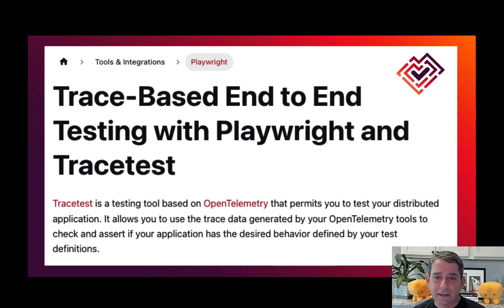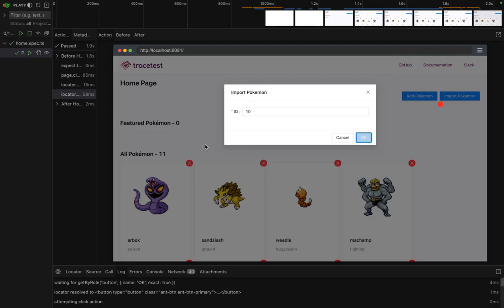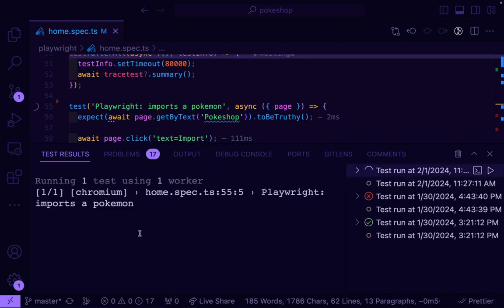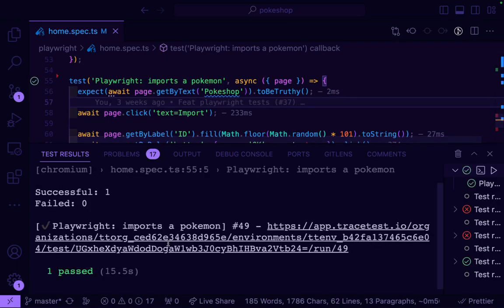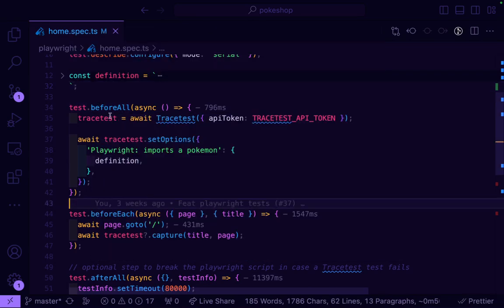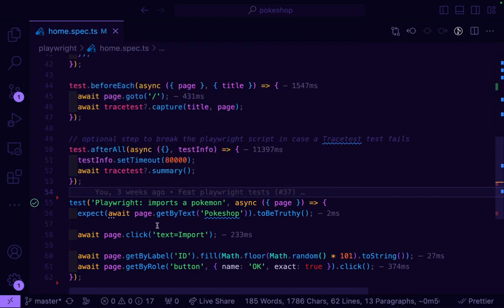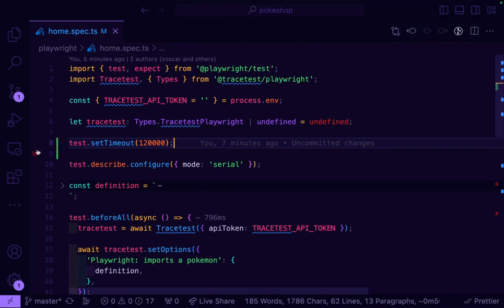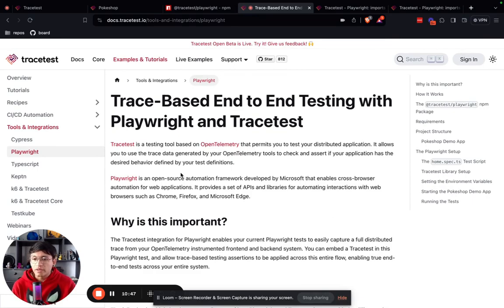Trace-Based End to End Testing with Playwright and Tracetest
🚀 Welcome to our tutorial on leveraging the capabilities of @Playwrightdev and Tracetest for efficient end-to-end testing with distributed tracing! This video serves as your comprehensive guide to mastering authentic end-to-end testing strategies using two powerful tools - Playwright and Tracetest.

🔍 What you will learn:

1. Introduction to End-to-End Testing: Understand the fundamentals of end-to-end testing and its critical role in contemporary web application development.

2. Exploring Playwright: Dive into Playwright, the modern Node.js library for browser automation. Learn how it facilitates simulating user actions in web browsers, providing a robust, fast, and reliable testing experience.

3. Discovering Tracetest: Uncover the capabilities of Tracetest, an innovative tool that utilizes OpenTelemetry for testing. See how it supports testing of distributed systems through distributed traces and OpenTelemetry.

4. Integrating Playwright and Tracetest: Discover the seamless integration of these tools to boost your testing efficiency. Grasp how to employ Playwright for automating browser interactions and Tracetest for validating application behavior via telemetry data.

5. The Importance of Integration: Understand why fusing Playwright with Tracetest is essential. Playwright shines in automating browser scenarios, while Tracetest extends testing capabilities to validate internal application behaviors, ensuring thorough testing coverage across your distributed systems.

✅ By the conclusion of this video, you'll possess a solid grasp of utilizing Playwright and Tracetest for in-depth end-to-end testing. This guide is designed to enhance the testing prowess of both novices and seasoned developers, ensuring your applications are robust and error-free.

Your feedback greatly assists us in crafting content that meets your educational and informational needs! 🌟